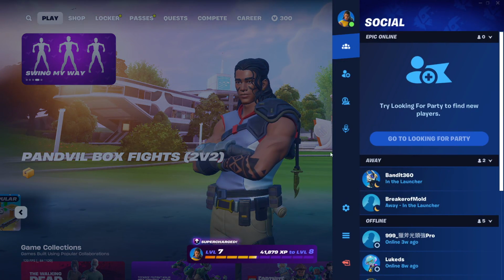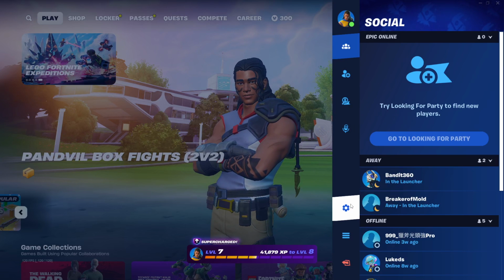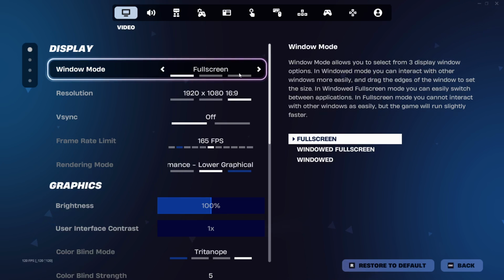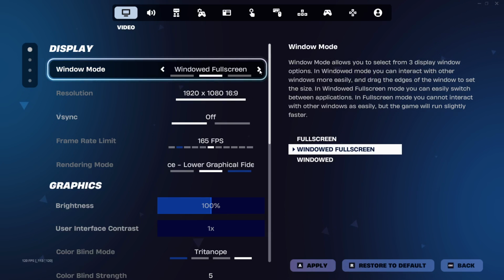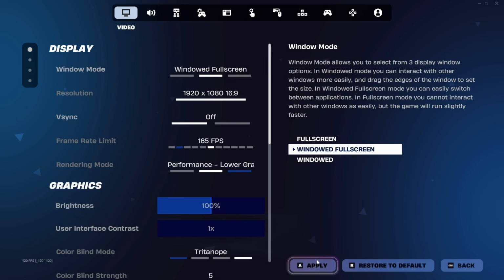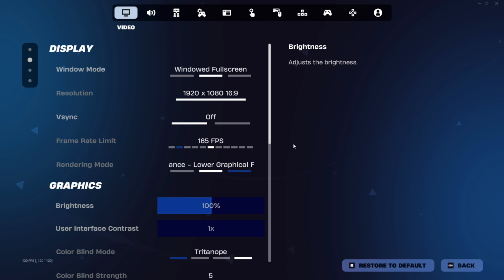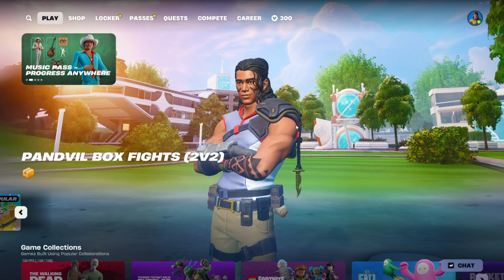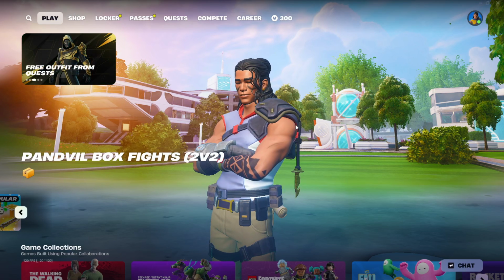How to Fix Alt + Tabbing Out of Games Screen Turns Black in Fortnite | Fortnite Tutorial (2027)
Screen going black when switching windows? This tutorial will show you how to fix the Alt + Tab black screen issue in Fortnite, perfect for PC players who multitask or stream and need smooth transitions between apps. I’ll walk you through several methods to solve this common problem.

In this tutorial, you’ll learn:
Why Fortnite sometimes goes black when alt-tabbing.
Step-by-step instructions to change display and graphics settings.
Tips to prevent screen flickering or blackouts while switching apps.

Fix it fast—follow these steps to stop Fortnite from going black when alt-tabbing!